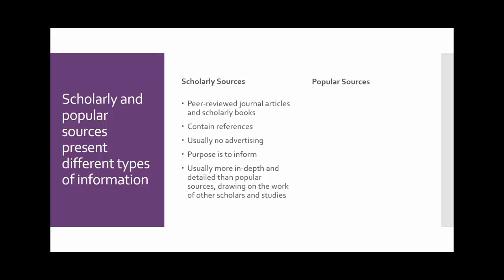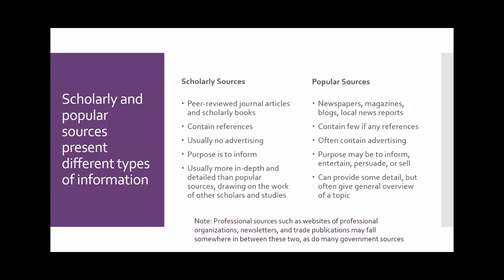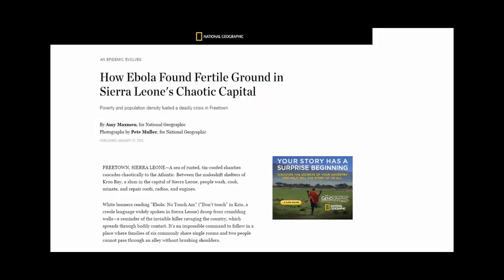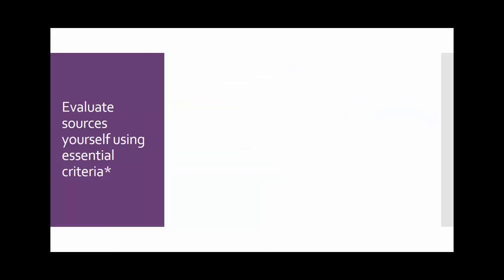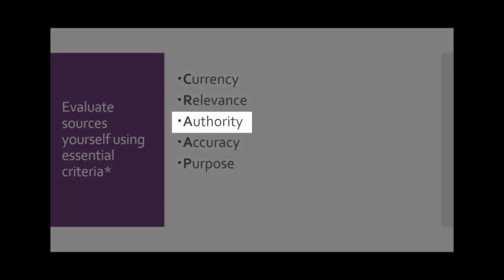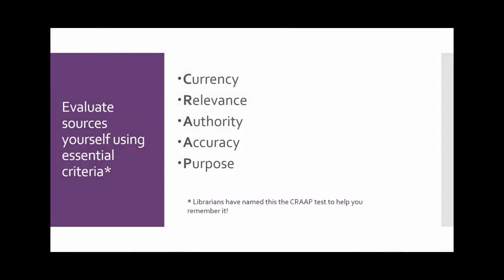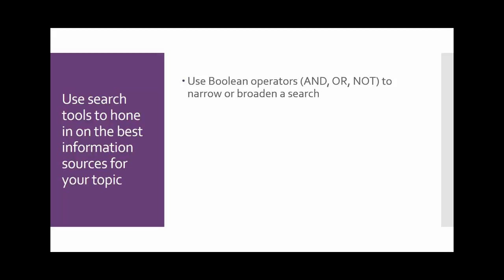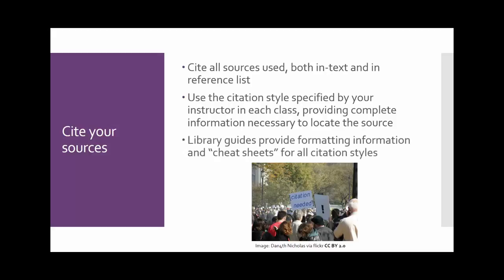How to Be an Information Detective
A video explaining how to find and evaluate information sources for research projects.